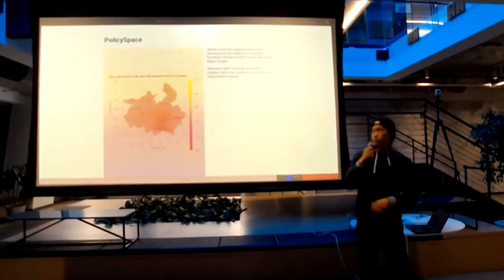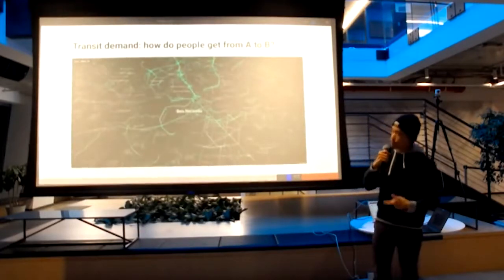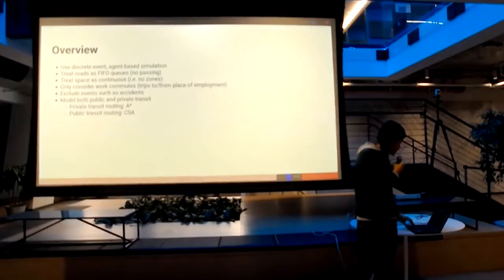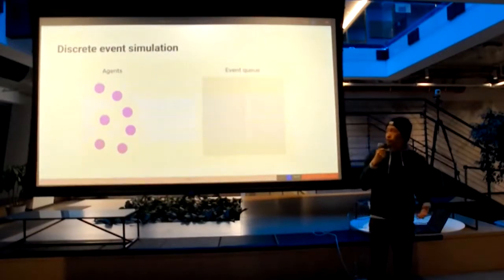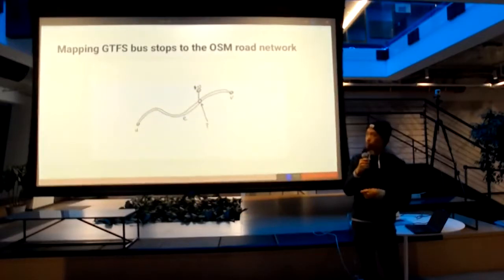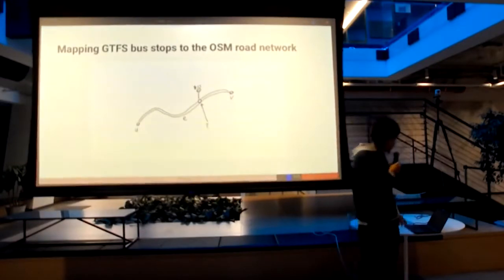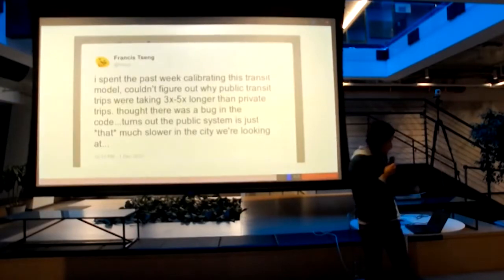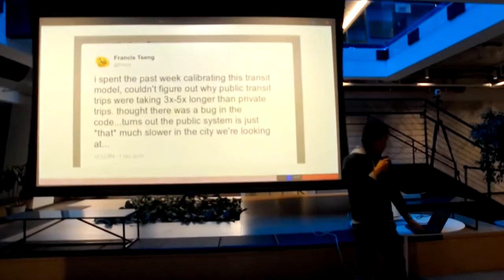Francis Tseng - Transit Demand Modeling for Belo Horizonte - Transit Techies NYC #6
Francis Tseng
Transit Demand Modeling for Belo Horizonte

Transit Techies NYC #6
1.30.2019